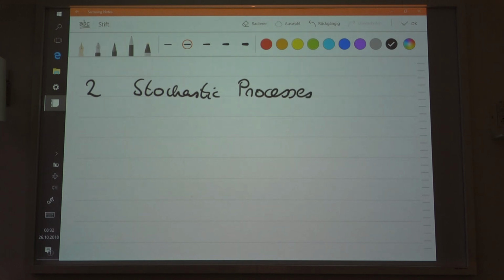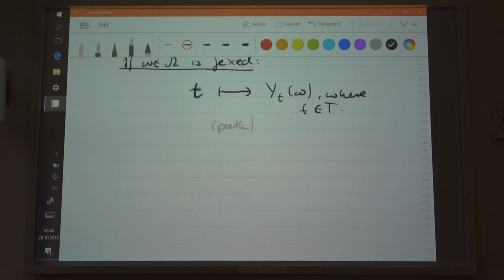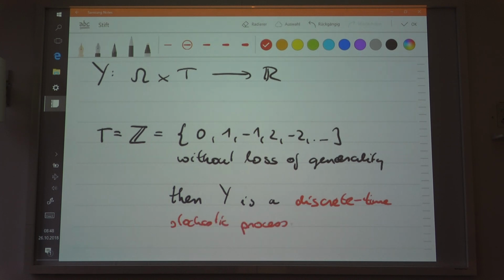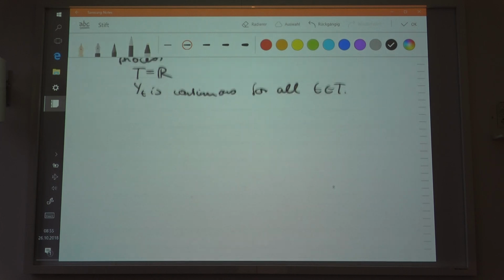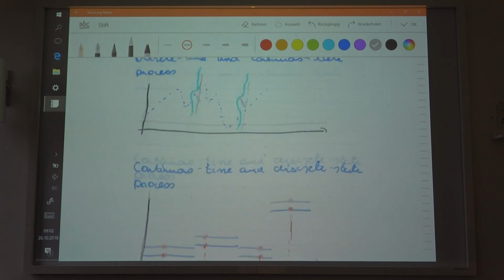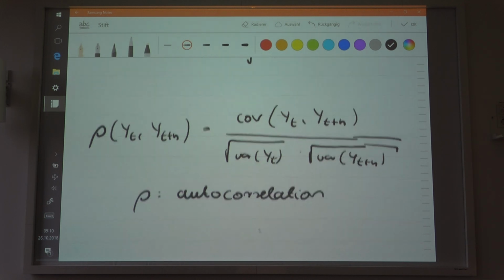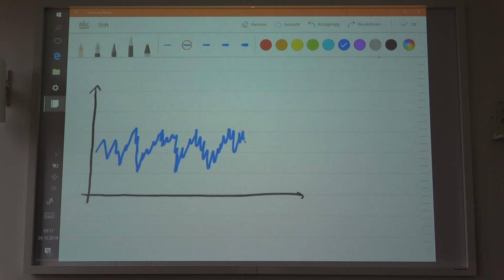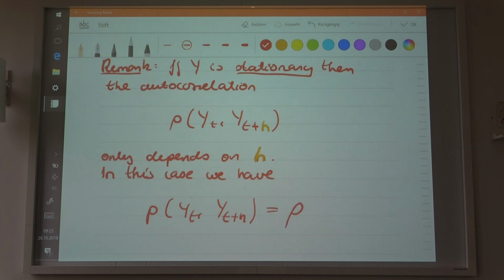Time Series Analysis | 2nd Lecture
Topics: Stochastic processes, discrete-time stochastic processes, continuous-time stochastic process, discrete-state stochastic processes, continuous-state stochastic processes, autocovariance,  autocorrelation, serial correlation, stationarity, asymptotic stationarity, white noise, martingale difference sequence.